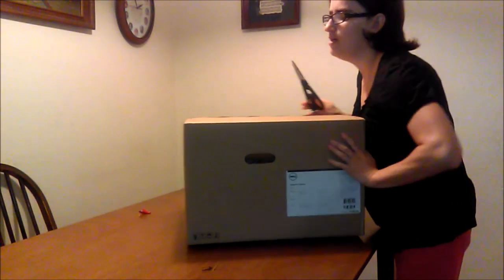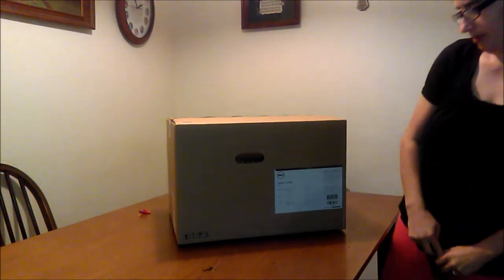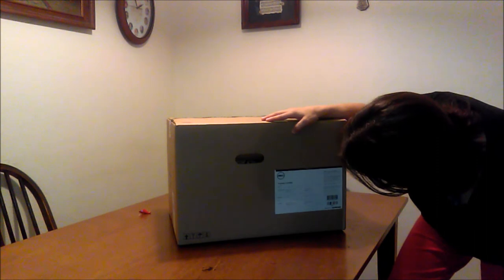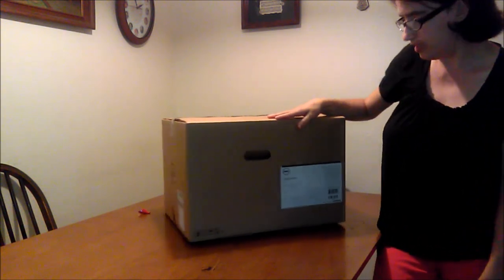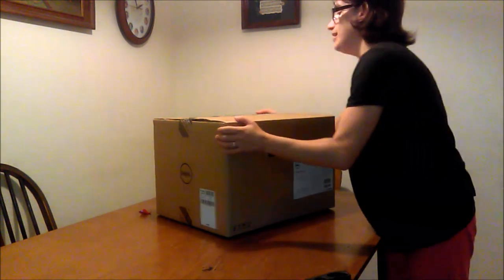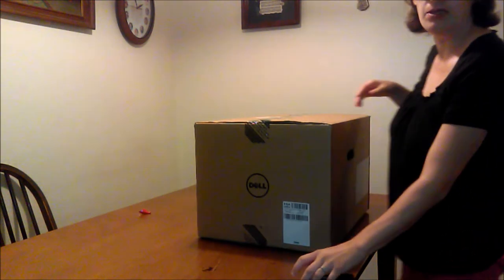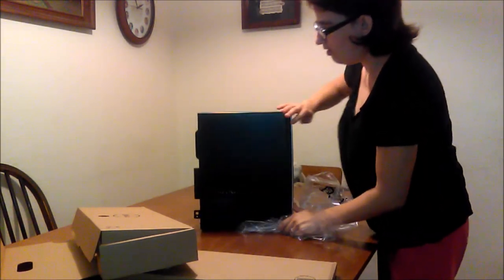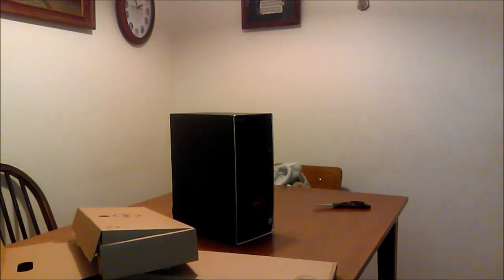Dell Inspiron Desktop 3650 | Unboxing & Review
We picked up a new Dell Inspiron desktop computer tower at Best Buy  this weekend, so here is our unboxing and review of it. It has the Intel Core i3 processor and 8GB of RAM and it has a 1TB hard drive. This Dell desktop computer runs Windows 10.
Here are the Product Features:

Windows 10 brings back the Start Menu from Windows 7 and introduces new features, like the Edge Web browser that lets you markup Web pages on your screen.

7th Gen Intel® Core™ i3-7100 processor
Smart dual-core processing performance.

8GB system memory for advanced multitasking
Substantial high-bandwidth RAM to smoothly run your games and photo- and video-editing applications, as well as multiple programs and browser tabs all at once.

DVD/CD burner
Reads and writes to a variety of media formats, including DVD+R/RW, DVD-R/RW and CD-R/RW.

1TB hard drive for ample file storage space
Holds a significant collection of digital photos, music, HD videos and DVD-quality movies. 7200 rpm spindle speed enables rapid read/write times for handling large files and complex applications.

Supports MultiMediaCard, SD, MultiMediaCardplus, SDHC and SDXC memory card formats.

2 USB 3.0 ports maximize the latest high-speed devices
Also includes 4 USB 2.0 ports to connect more accessories and peripherals. The USB 3.0 ports are backward-compatible with USB 2.0 devices (at 2.0 speeds).

Wireless and wired network connectivity
Built-in high-speed wireless LAN connects to your network on the most common Wi-Fi standards. Gigabit Ethernet LAN port plugs into wired networks.

Wirelessly transfer photos, music and other media between the desktop and your Bluetooth-enabled cell phone or MP3 player, or connect Bluetooth wireless accessories.

Basic software package included
Trial of Microsoft Office.

Additional ports
Microphone and headphone jacks. HDMI output.

Intel, Pentium, Celeron, Core, Atom, Ultrabook, Intel Inside and the Intel Inside logo are trademarks or registered trademarks of Intel Corporation or its subsidiaries in the United States and other countries.